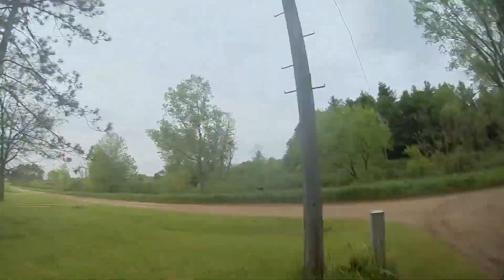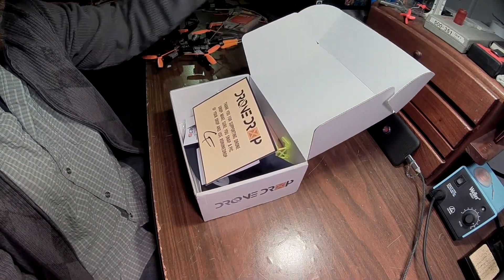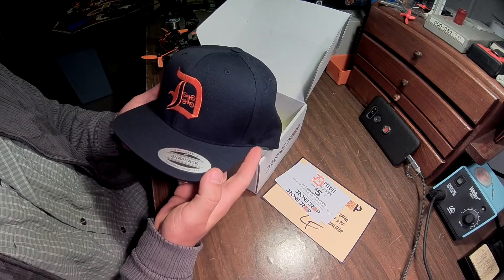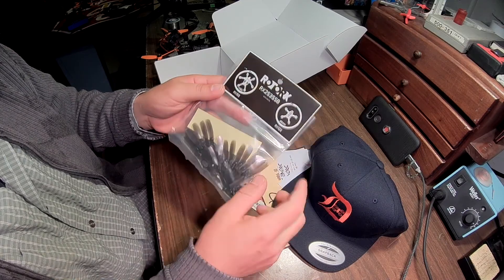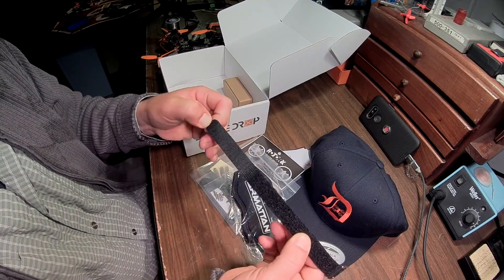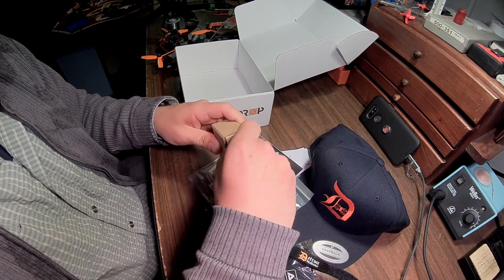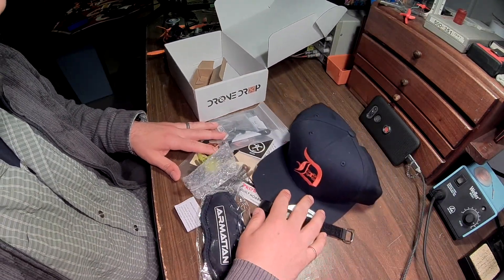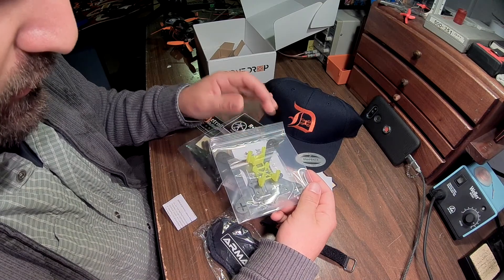Drone Box Drop Unboxing - May 2017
I received my May Drone Box Drop today the 19th. I got it sooner than most because they ship from Ohio and I am in Michigan. This is my first unboxing video and have already learned quite a few things about what I need to do in the future. Any comments or suggestions would would be helpful.

There were four $5 off from Detroit Multirotor suggesting parts for the Shuriken 2.5 Frame.